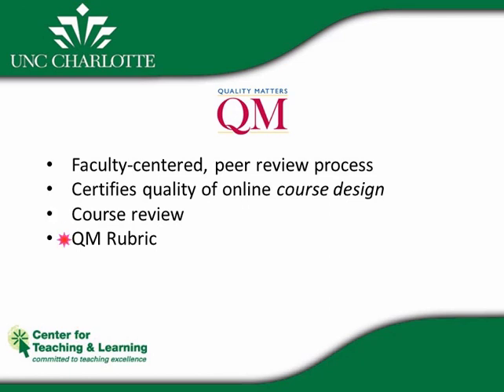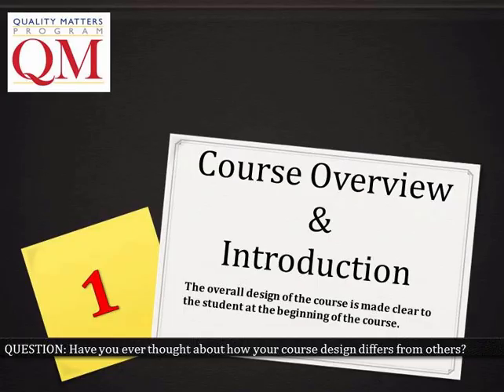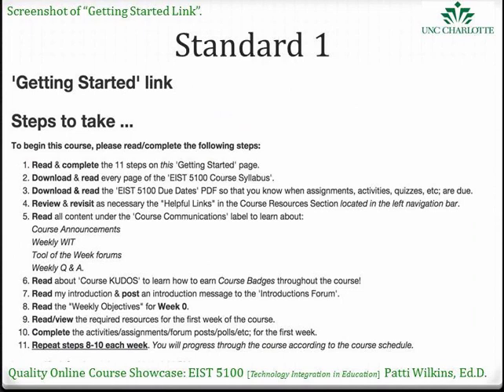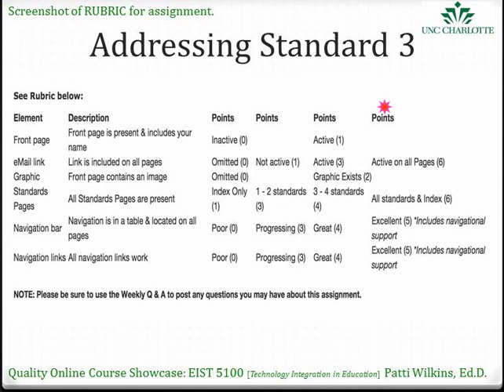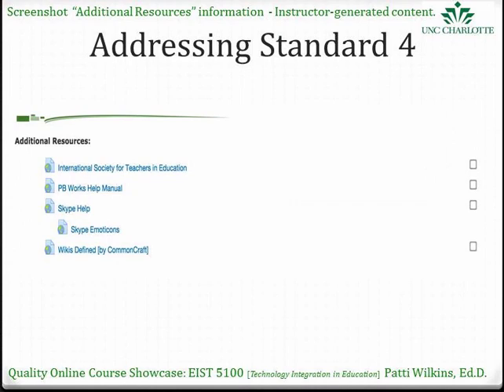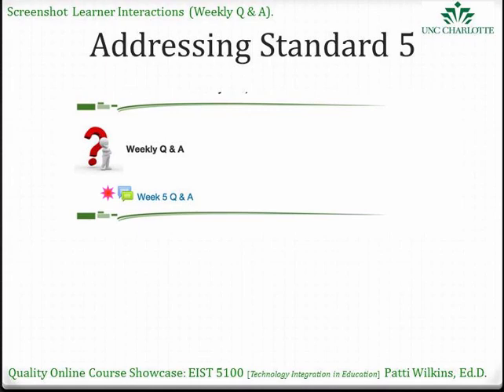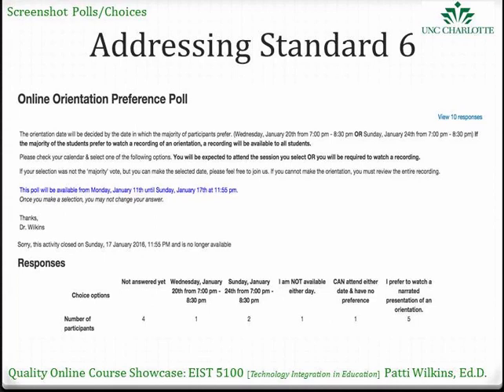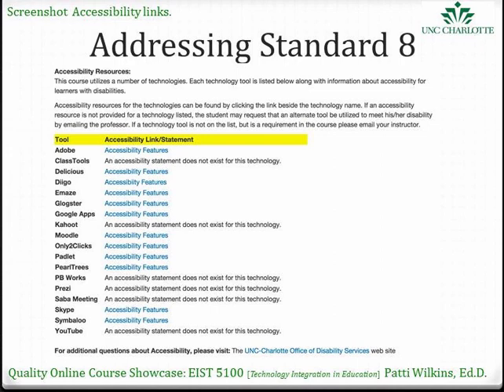Quality Course Showcase: EIST 5100 (2/29/2016)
Sponsored and supported by Distance Education and the Center for Teaching and Learning, four faculty members at UNC Charlotte completed the Quality Matters course review program in 2015 and received certification on the design of their online courses. This is  the third Webinar in a 4-part series.

Dr. Patti Wilkins, a Clinical Assistant Professor of Instructional Systems Technology, College of Education, led the session.